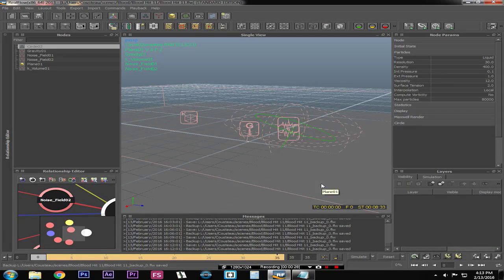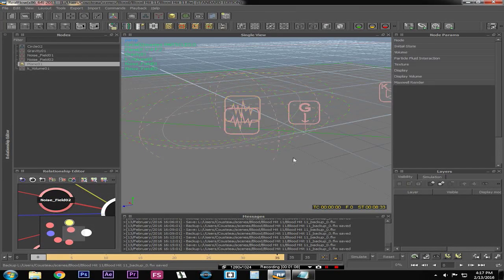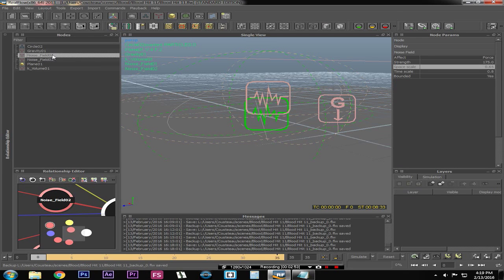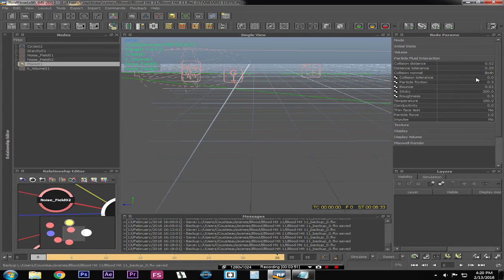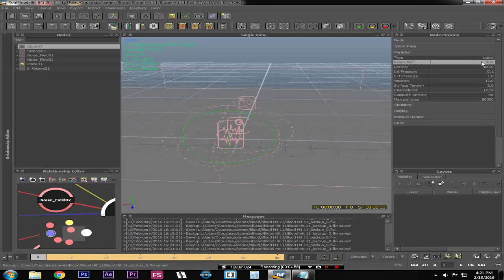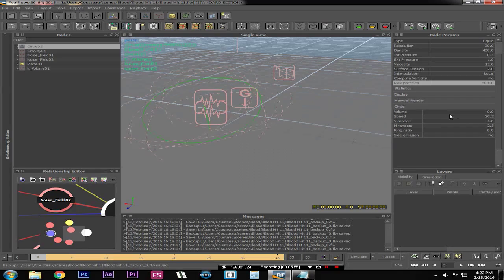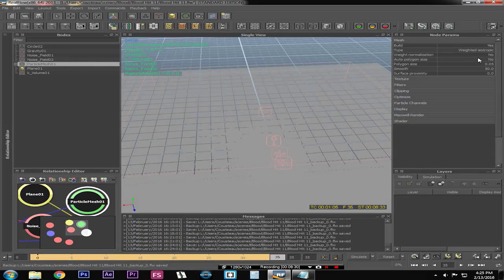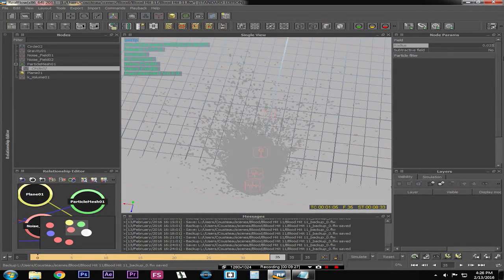Realflow Blood Splatter Tutorial (Advanced)